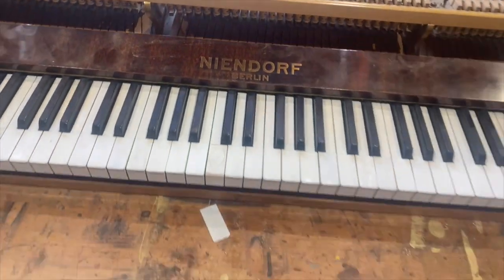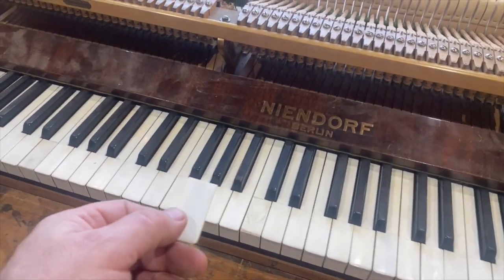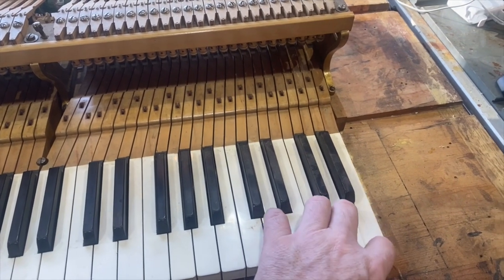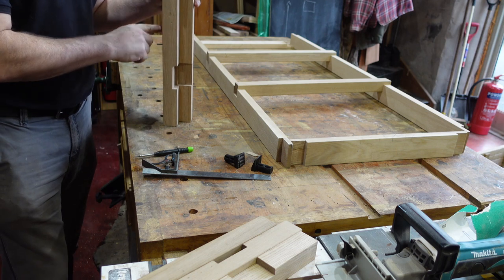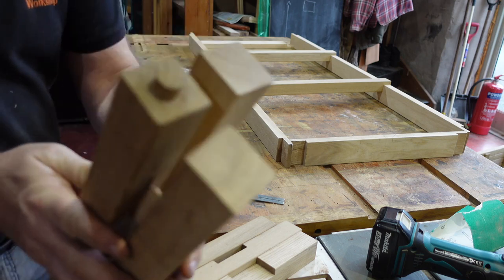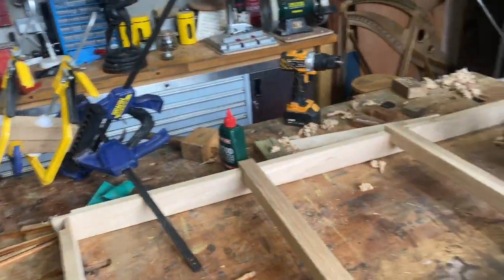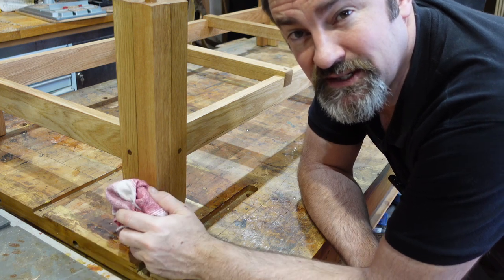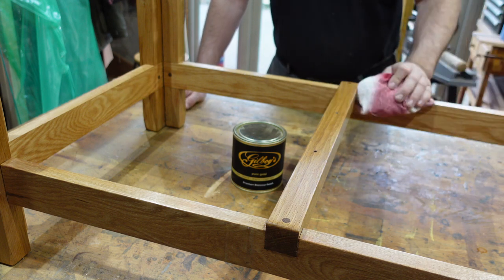1930s Neindorf semi grand piano keyboard flipped into a coffee table in glass and oak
Restoration and repair to the amazing wooden mechanical keyboard from a Neindorf semi grand piano in order to rehome and repurpose as a glass-topped coffee table, and still allow access to the keys.
The frame is made in oak with custom made dowels in recovered wood.